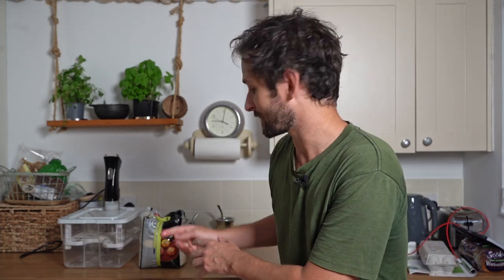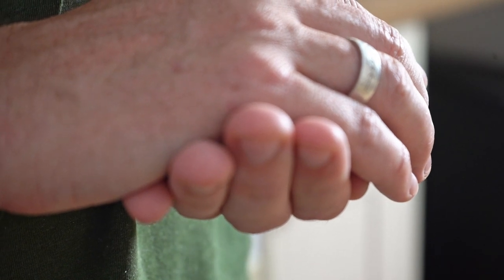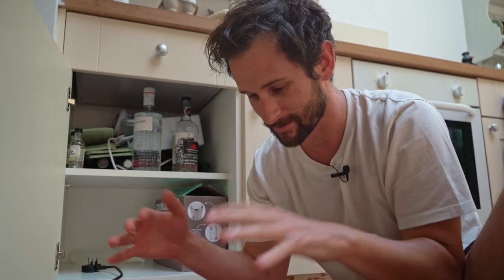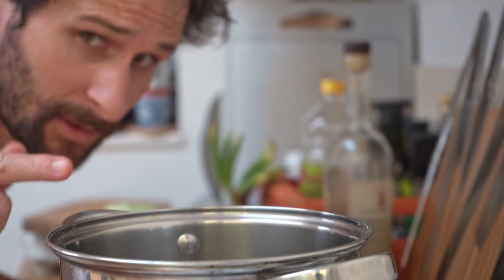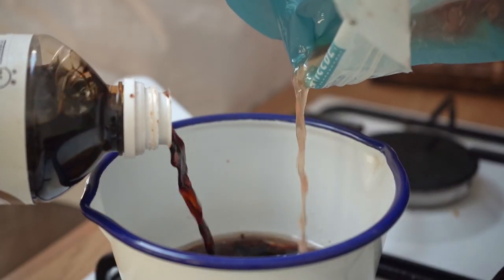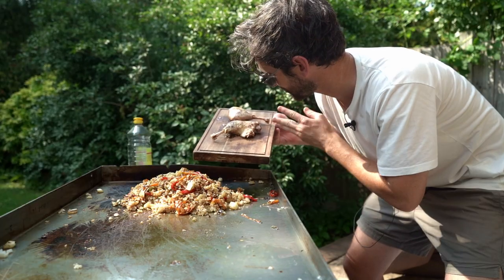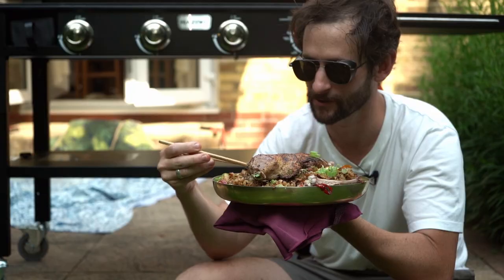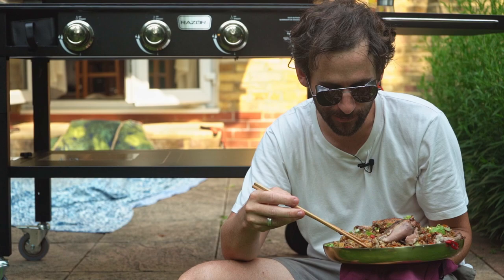AMAZING Duck Fried Rice - SOUS VIDE + GRIDDLE! - We'll See How We Go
Today on We'll See How We Go, I'm having another lash at sous vide confit duck, this time however, with fried rice, with a massive hit of garlic and ginger. This came from a wee experiment I had with the leftover broth from a ginger and garlic sous vide beef rib, leftover rice from sushi and a few scrappy bits of veg in the fridge!

As mentioned in the video, I highly recommend giving this a go - what I've got here is by no means a hard and fast recipe - you can wing it, so long as you've got some of the flavour balances right and:

- If using sous vide, try to ensure you're using a decently fatty bit of meat - short ribs, pork belly, beef cheek, chicken thighs etc - that'll help you get something a with good amount of juice leftover to make the fried rice sauce.
- Ginger and garlic will be your hero flavours, but don't be afraid, as usual, to go out on a limb and do something a little wild! I added extra shichimi to mine, along with nori sprinkle which gives it an awesome oceany kick!